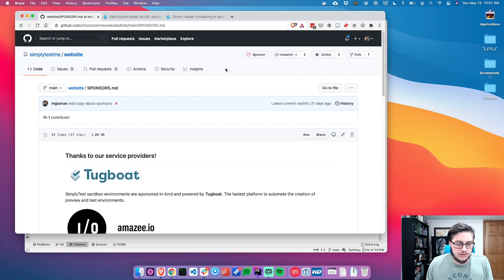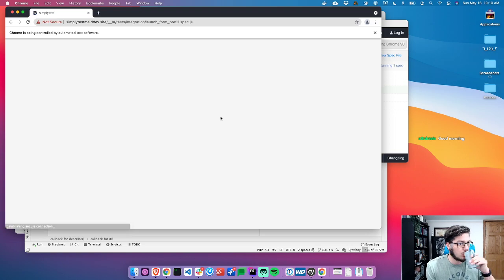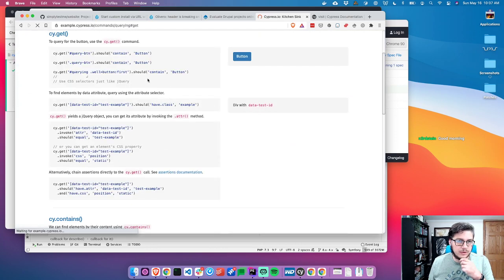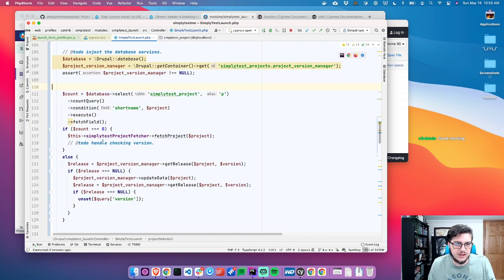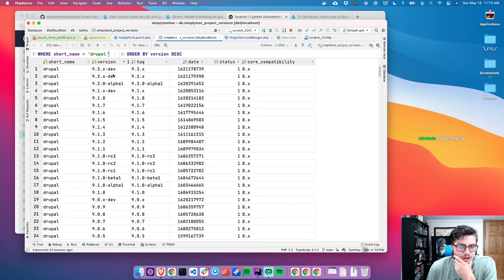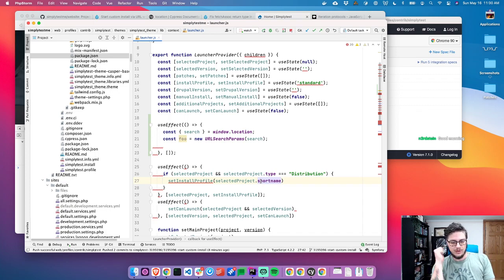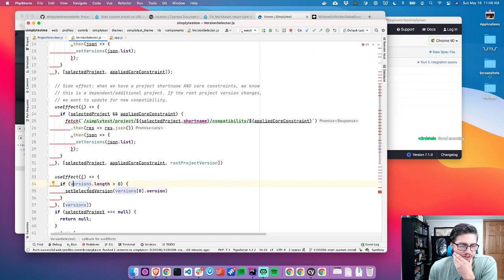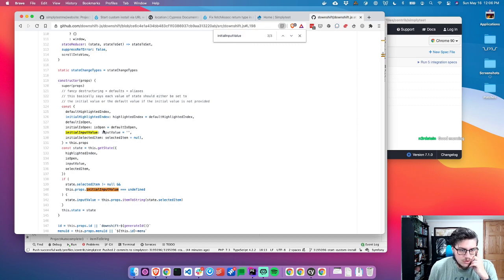Simplytest.me beta bug smash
Adding URL parameter support to Simplytest.me